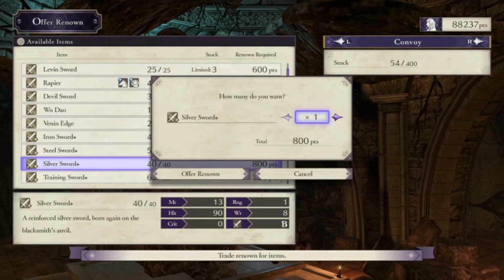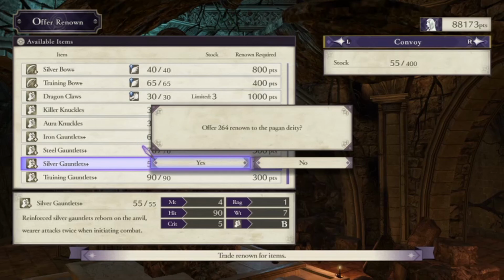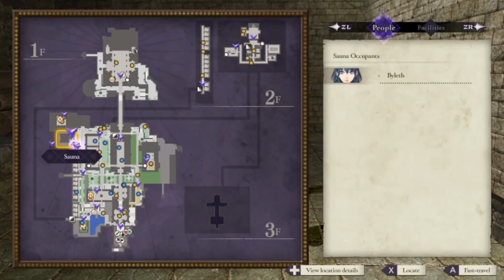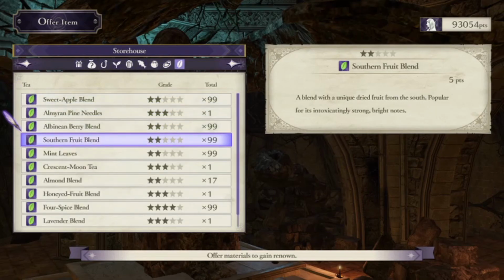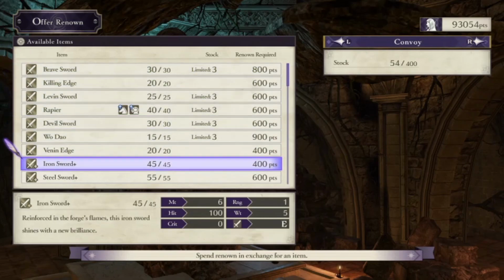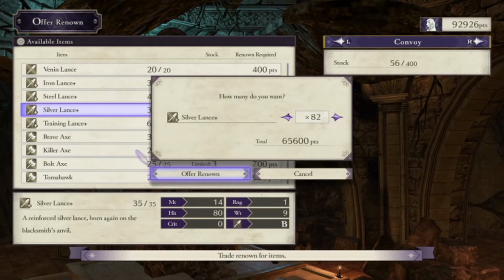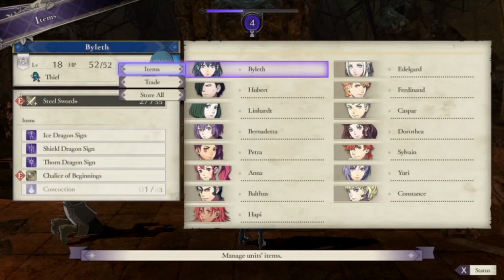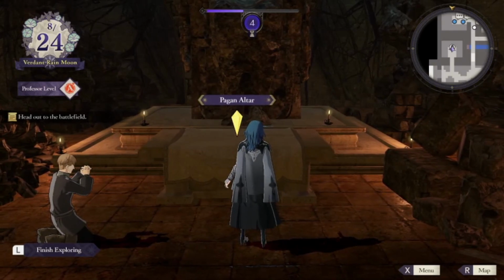Unimitated Renown and Gold in Fire Emblem 3 Houses on 2021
For those of you who are still wondering about getting unlimited renown and gold in Fire Emblem 3 Houses then, this video is just to reconfirm that it is still possible to do so under New Game Plus.

Just keep in mind, to have 65,600 renown in order to start this possess and you can create a whole cycle after you start it up. And yes I did say 65,500 lol

I kept all my Renown and did not spend any of it till I had enough to start the prosses. If you happen to spend some then you can always just fish and get enough gold to buy seeds to get enough. Be sure to NOT sell something that will be difficult to get back or is too rare to find.

Updated video with a further explanation of what this exploit does and how to optimize it.  Also by FED